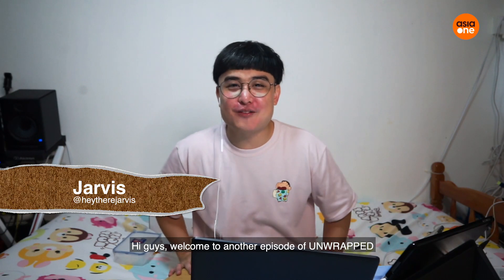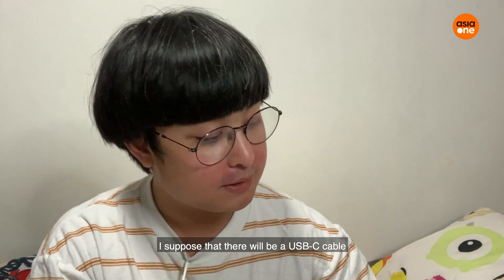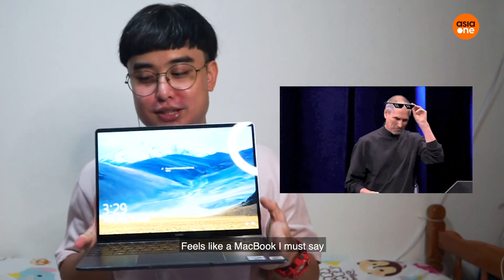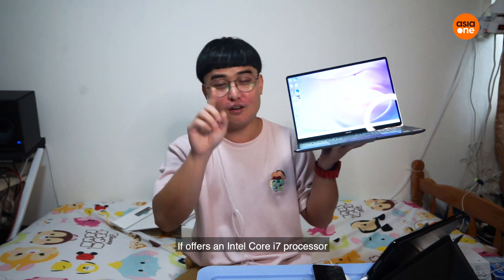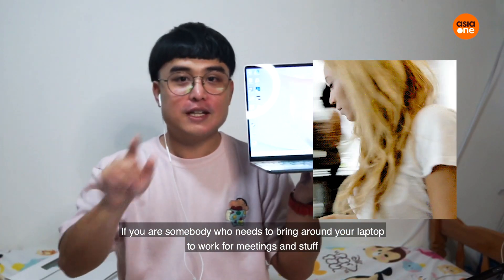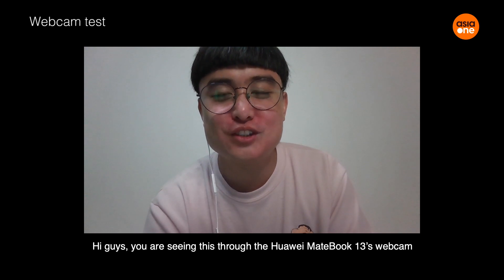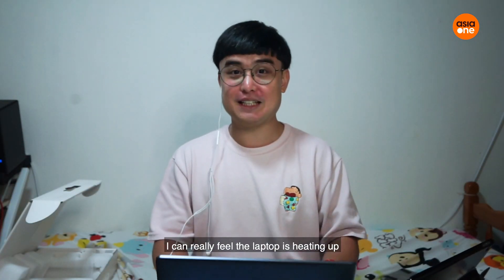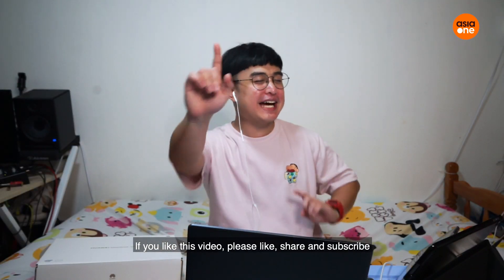Unwrapped: Is the Huawei MateBook 13 the premium but affordable laptop you’re waiting for?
A year since Huawei cancelled the launch in Singapore, the company has finally released their $1,600 MateBook 13 laptop here. Was it worth the wait? Let’s see if it’s up to par.

(Correction: Only the i5 processor MateBook 13 will be available in Singapore)